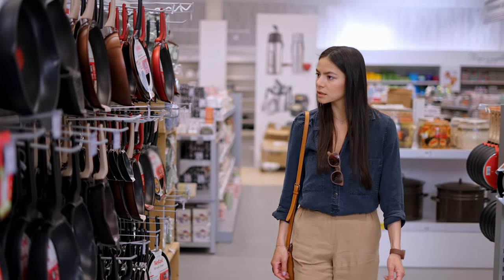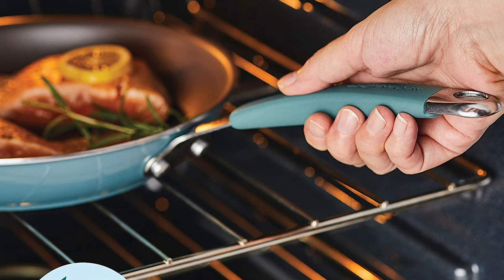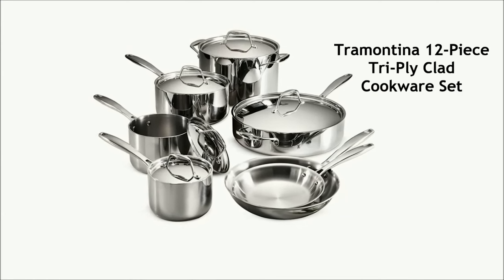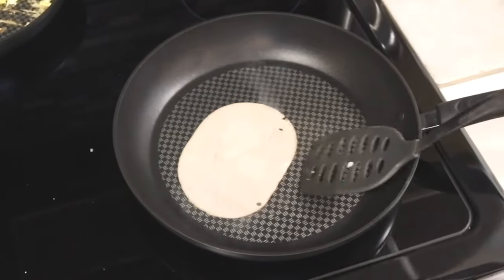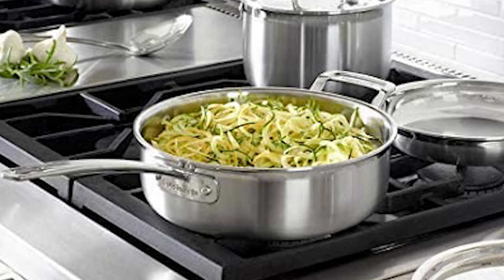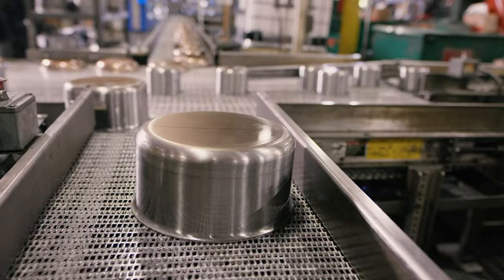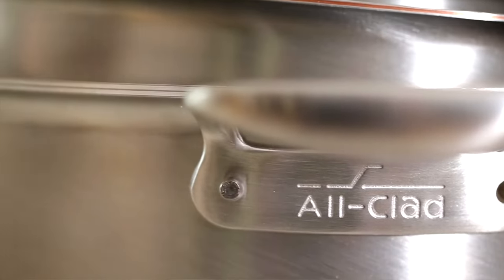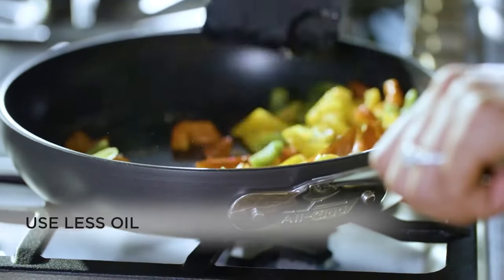Top 5 Best Cookware Set You Need To Buy in 2022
Best Cookware Set Shown in This Video:

5. ►Rachael Ray Cucina
4. ►Tramontina Tri-Ply Clad Cookware Set
3. ►T-fal E765SH Cookware Set
2. ►Cuisinart MCP-12N
1. ►All-Clad Brushed D5

0:00​​​ -  Introduction
0:58​​​ - 5. Rachael Ray Cucina
2:13 - 4. Tramontina Tri-Ply Clad Cookware Set
2:58 - 3. T-fal E765SH Cookware Set
4:15 - 2. Cuisinart MCP-12N
5:11 - 1. All-Clad Brushed D5
7:24​​​ - Conclusion

A cookware set may be a huge investment—not to mention a daunting thing to choose—whether you're equipping your first apartment kitchen or simply looking to improve your old pots and pans. Cooking may be made easier and more pleasurable with the best cookware set. In the kitchen, the appropriate cookware can help you save time, money, and effort.

A cookware set is an important investment because it will be the only one you need for many years. The type of cookware you choose will be determined by a number of factors, including your budget, cooking style, and aesthetic preferences. So, here's what we know about the Best Cookware Set in 2022.